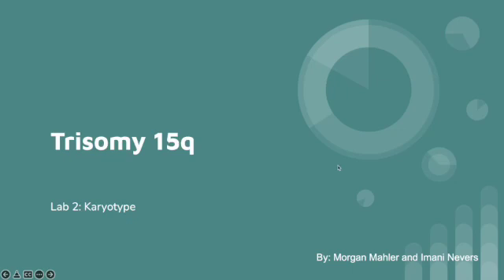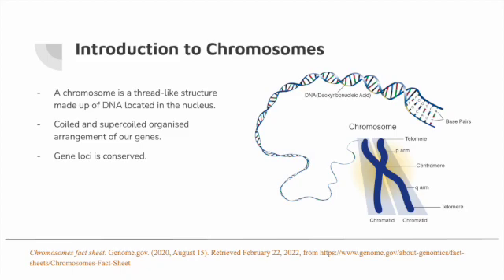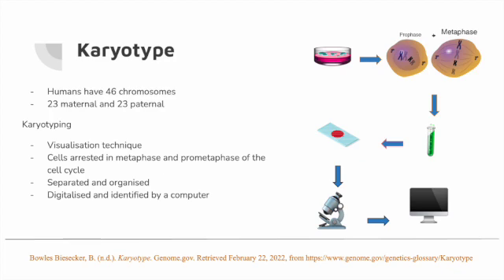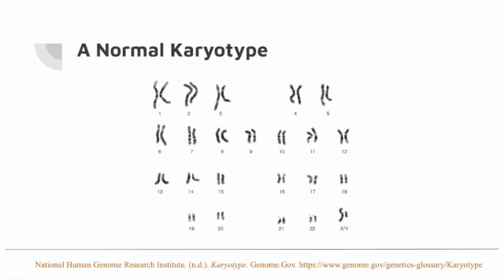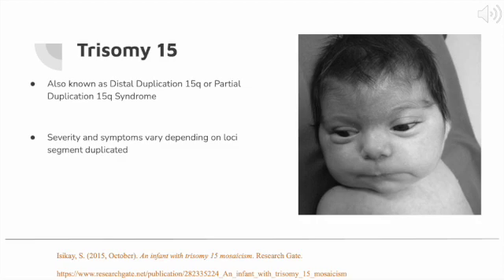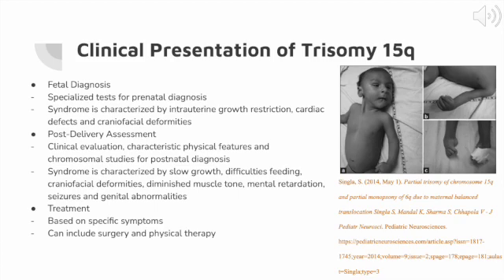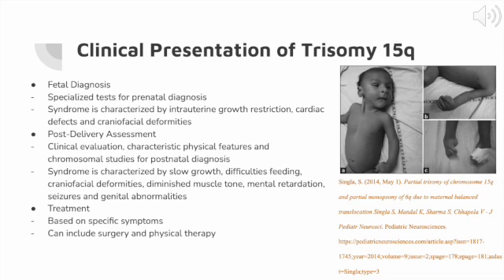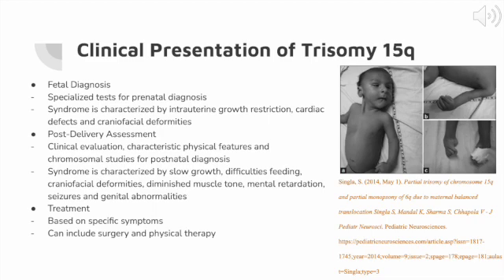Lab 2: Trisomy 15q with Imani and Morgan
0:20 - Introduction to Chromosomes
1:26 - Introduction to Karyotype
2:18 - A Normal Karyotype
2:44 - Abnormal Karyotype
3:50 - Trisomy 15
4:42 - Clinical Presentation of Trisomy 15q